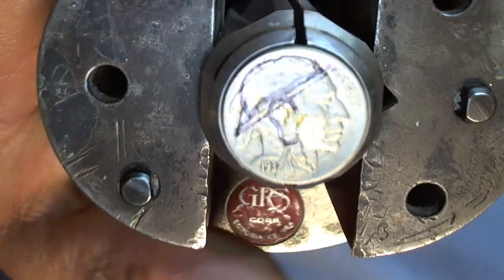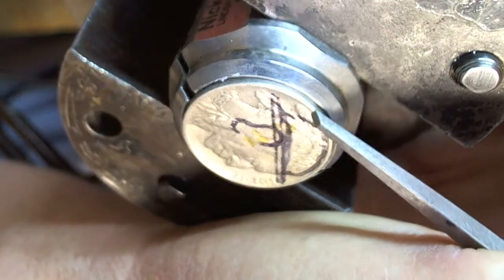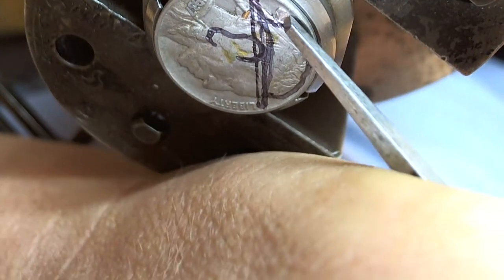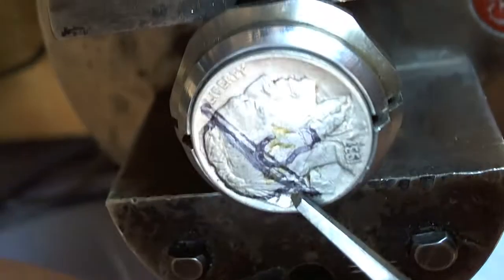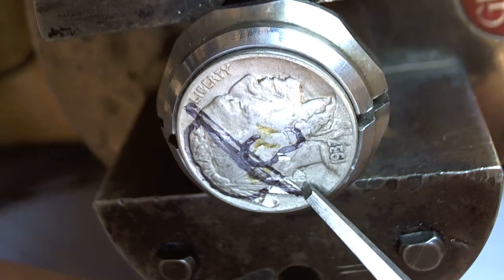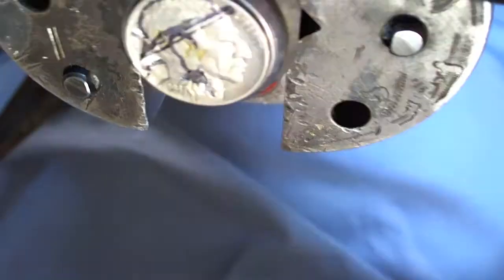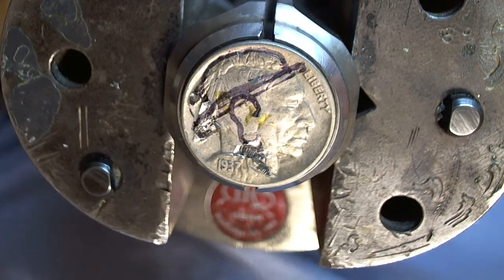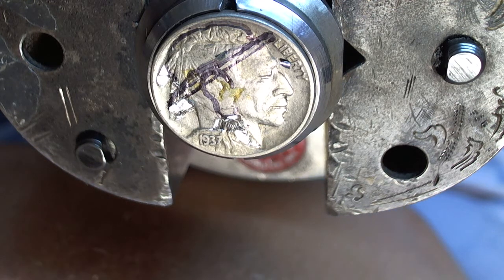Hobo Nickel A Quick Way to Remove Feathers and Braid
Using a hammer and chisel from Ngraver company, I remove the feathers and braid on a Hobo Nickel.